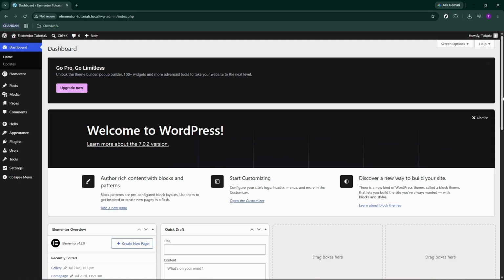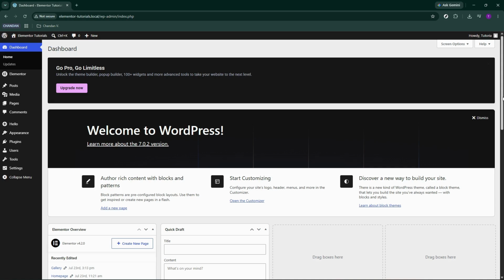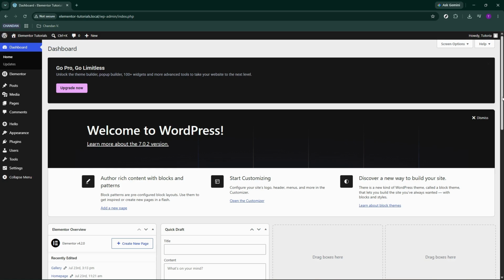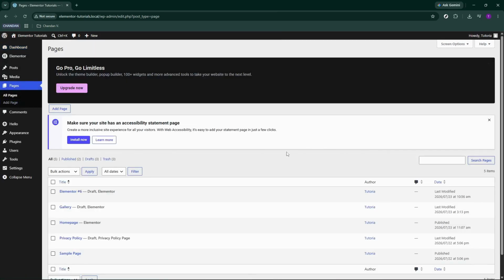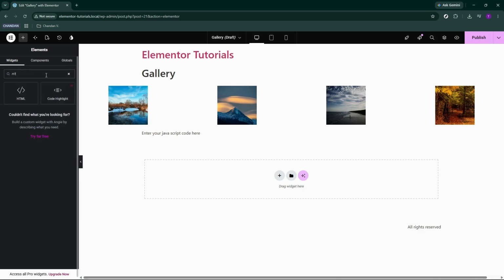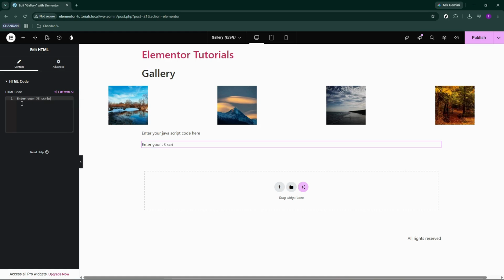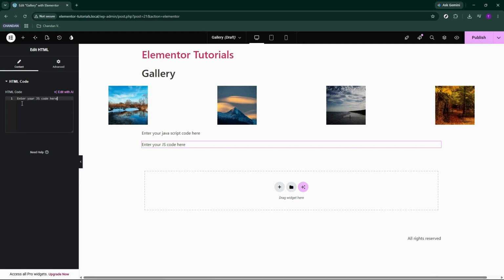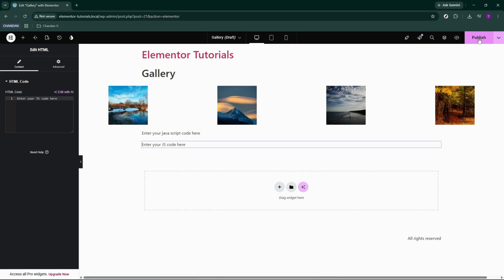How to Add JavaScript Code in Elementor - Full Guide (2026)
In this video, you'll learn how to add JavaScript code in Elementor, even if you're a total beginner or just need a quick refresher. By the end of this guide, you'll know exactly how to embed your JavaScript so you can enhance your website's functionality.

Here is the step-by-step breakdown:
00:00 Navigate to WordPress Dashboard
00:15 Locate the Pages Section
00:30 Edit Page with Elementor
00:45 Add HTML Widget
01:00 Type JavaScript Code
01:15 Preview Changes
01:30 Publish Your Work

Adding JavaScript code in Elementor can significantly enhance your website's functionality and user experience. This simple process allows you to customize your site easily and effectively.